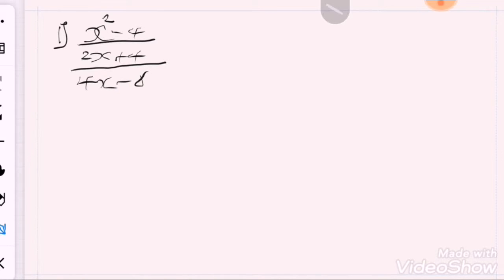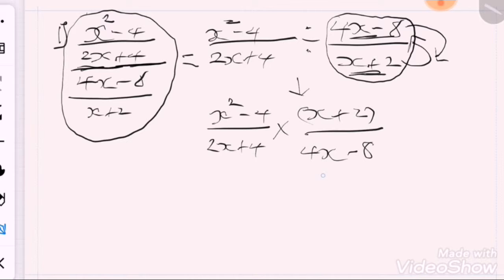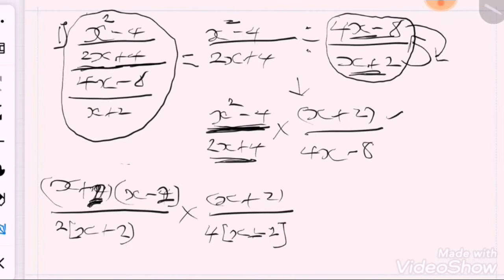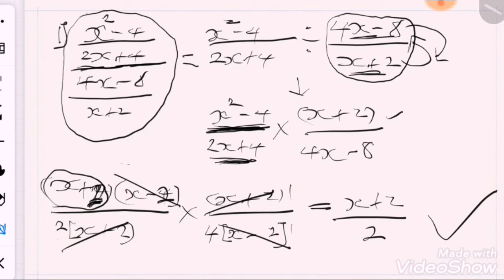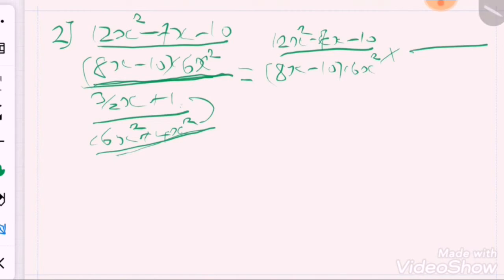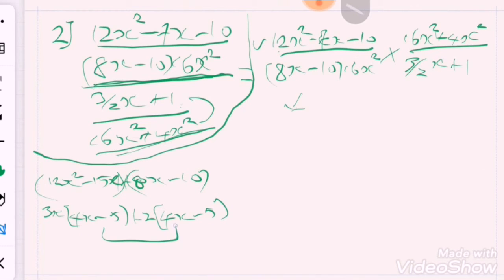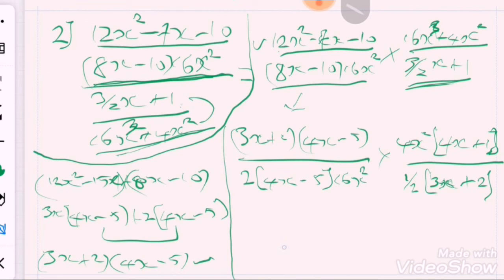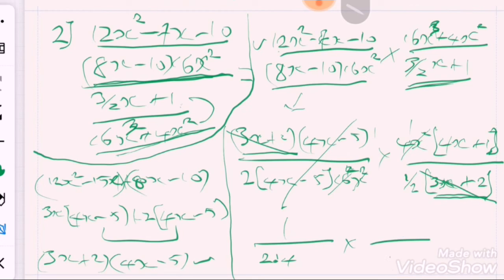1.2. Simplification of Algebraic Expressions.